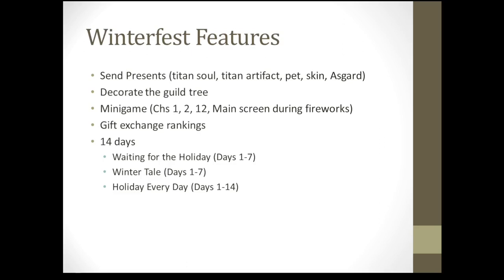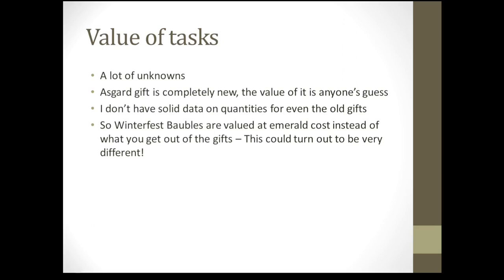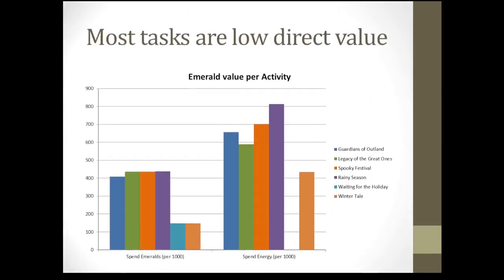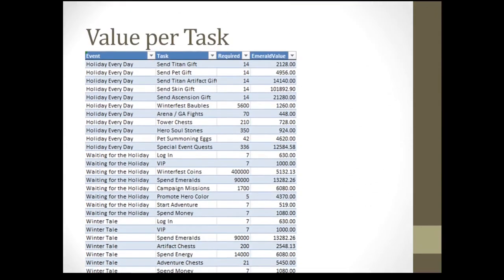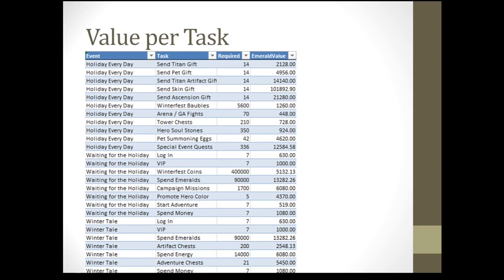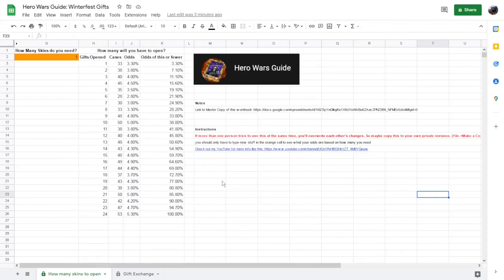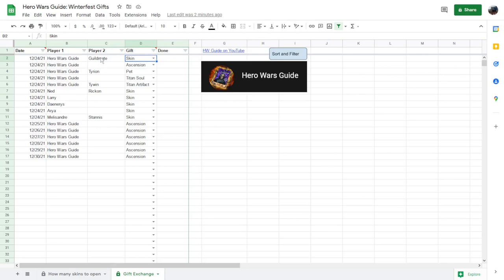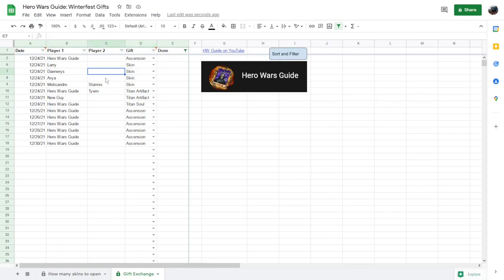Get the most value out of Winterfest!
You can miss out on a lot of the event rewards if you don't do the right tasks at the right times. This video will give an event overview and talk about which tasks are the most valuable and how you should space them out to get the greatest returns. It also provides a walk-through of a tool you might use to help organize gift exchanges within your guild.

Chapter Summary
00:00 Intro
00:39 Winterfest Special Event Features
04:35 Event value by task
11:46 Highlight of key point: Do 1 exchange per day!
12:05 Gift Exchange Intro
13:52 How many random skins to get the ones I want?
16:21 Gift Exchange Tracker
20:20 Save a few daily tasks
21:28 Thanks for watching!